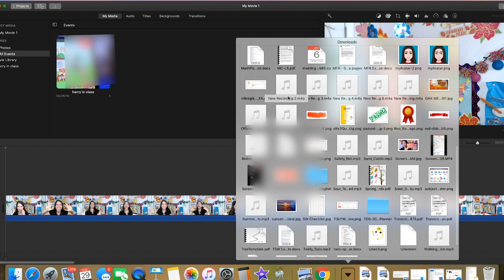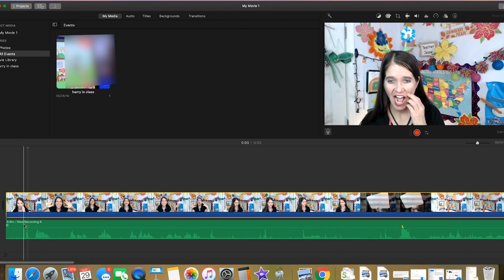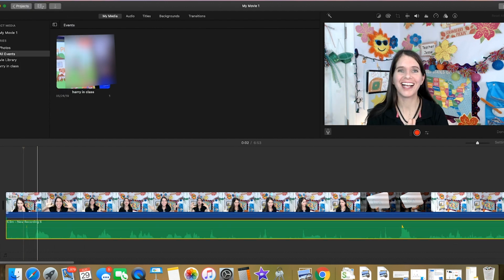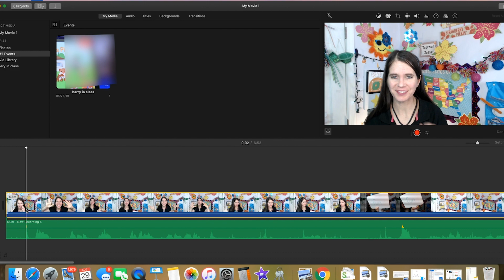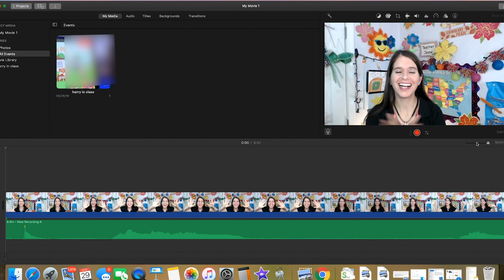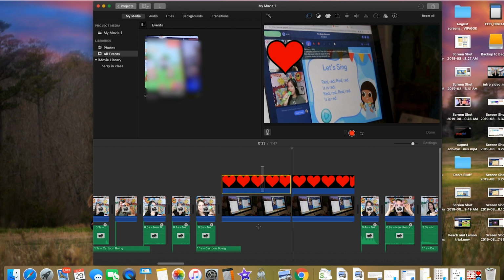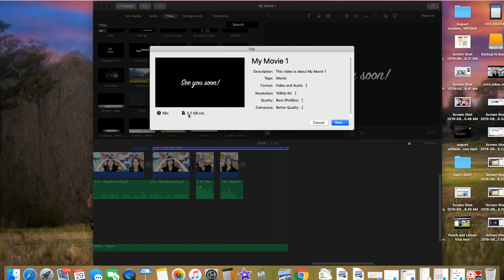How to make an introductory video from start to finish! // INTRO VIDEO TIPS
Hello everyone!
Today's video is all about how to make an awesome intro video from start to finish! Intro videos are the first glimpse parents have into your classroom and are one of the best and easiest ways to get bookings!

I'd love to help you get hired at Gogokid!

Hello everyone! My name is Jesse and I'm a homeschooling mama to 3 girls as well as a homesteader and an online English teacher! My channel is all about teaching, homeschooling, homesteading, and homemaking.